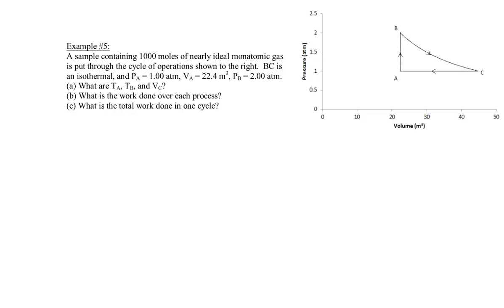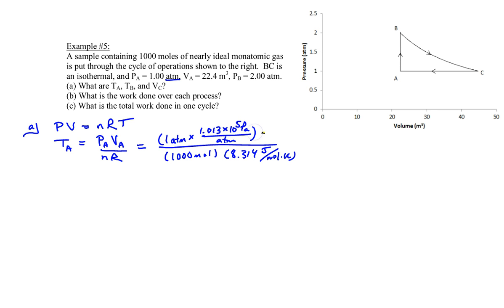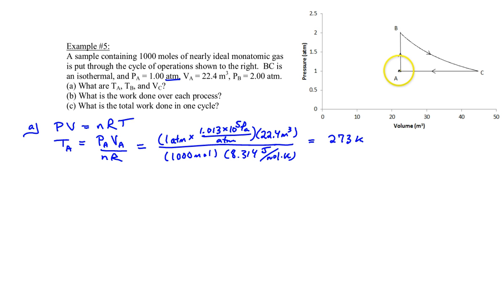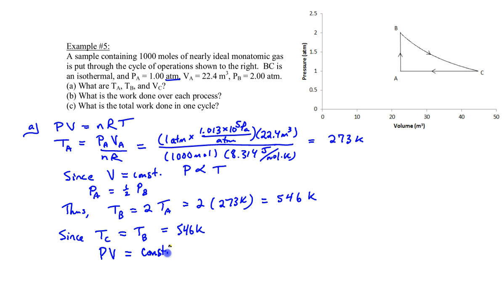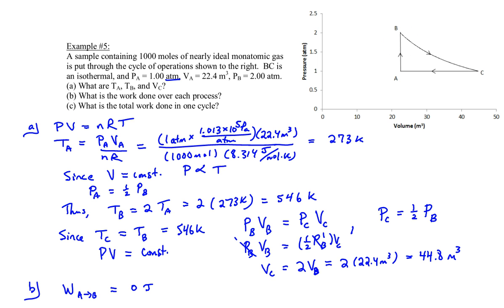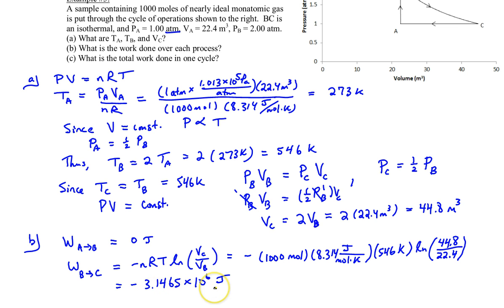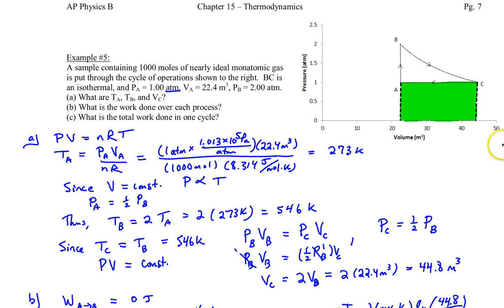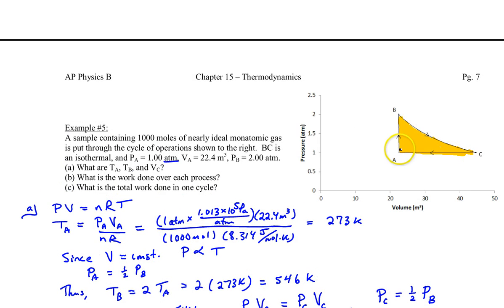Chapter 15, Example #5 (A closed cycle)